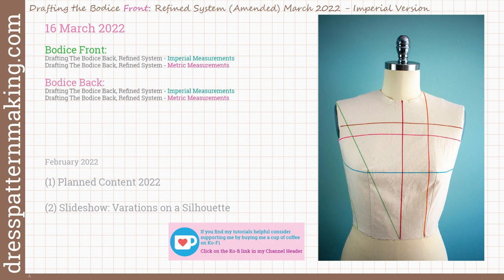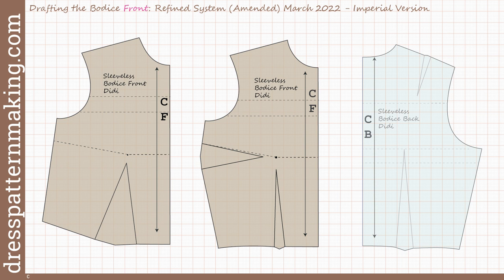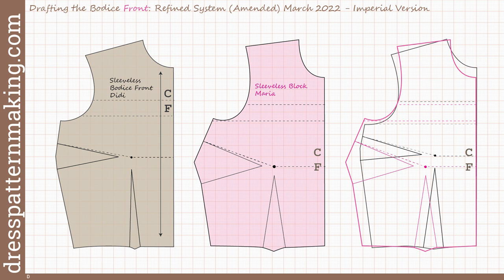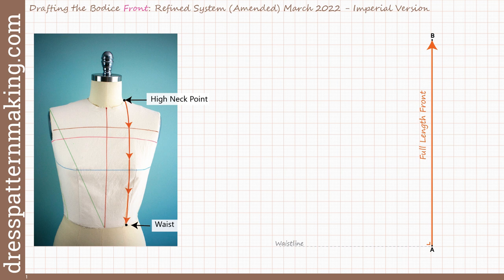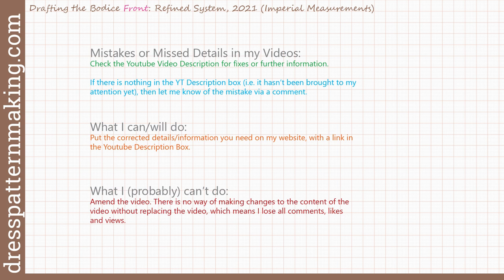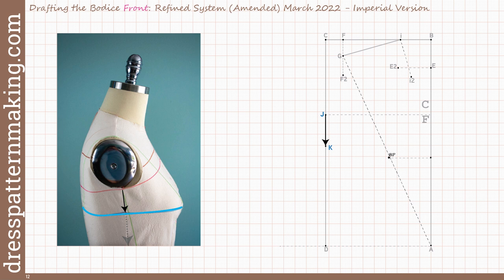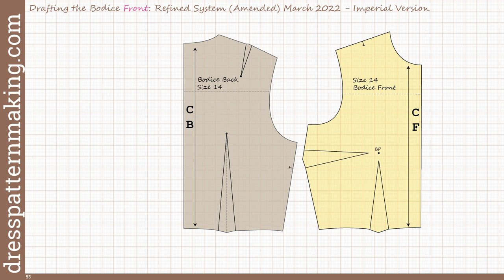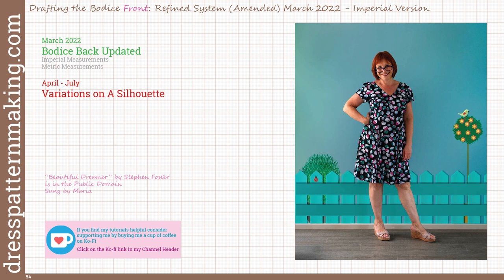Learn How to Draft the Bodice Front - Step-by-Step (Imperial MM Version) Revised Mar2022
This is a revised version of my instructions uploaded in April 2021 that had a mistake in it.

Step-by-Step Instructions for drafting the 2 Dart Bodice Front.  My systems for drafting blocks gets a better result for Non-Standard Figures than a lot of other block making instructions, which have been created within the fashion industry that works with Standard Figures.     The Bust Cup is included and so there is no need to do an LBA after you have drafted your block,  or do other adjustments such as square shoulders -  most assumptions are removed from my block making system.

Please note that I cannot give one-on-one assistance in drafting your block.  I can answer simple questions that take no more than 10 minutes of my time.  Please watch other videos such as Patternmaking Bust Cups and others in the Bodice Block Essential series; these will give you basic information that will increase your knowledge base and help you in drafting your block.